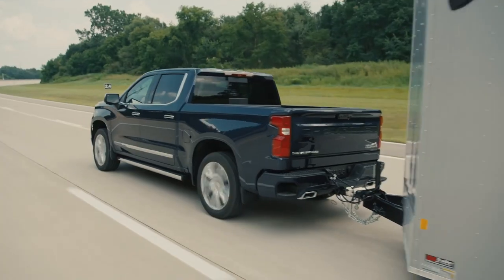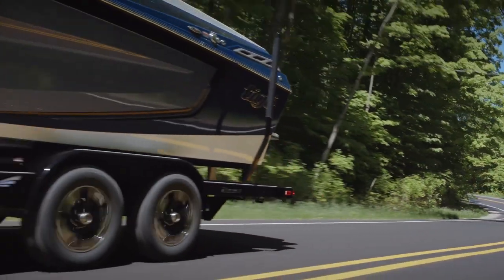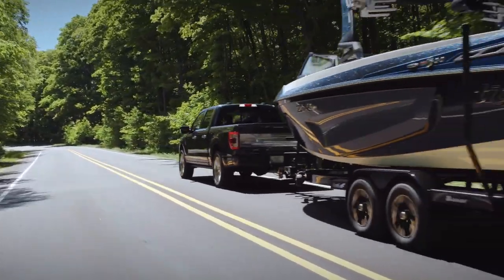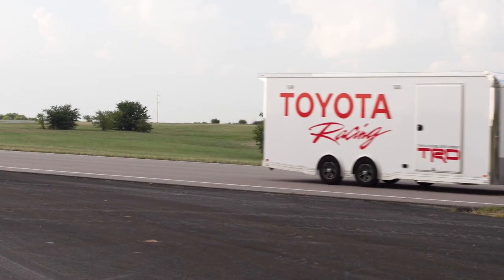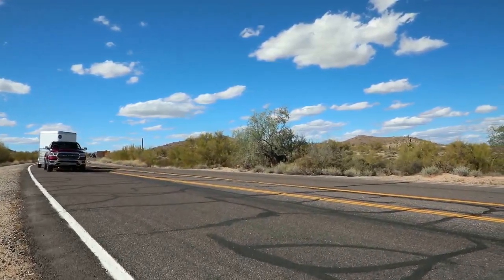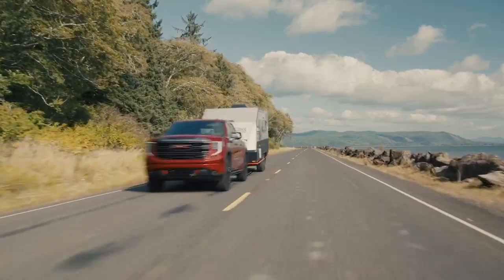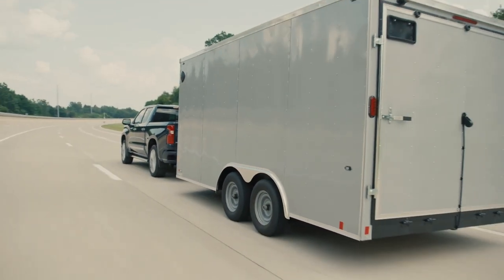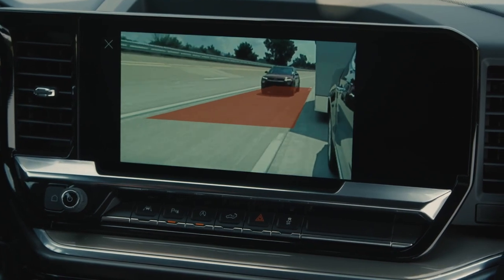How Much Can Your Truck REALLY Tow? The Answer Is Not What You Expect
It is not difficult to look up max towing capacity for any truck in this day and age. While those numbers are readily available, they do not fully represent the true amount of weight your truck is capable of towing. In fact, that number will vary depending on a large number of things. In today’s Vehicle Visionary video we unpack this topic and also reveal which brand of truck makes this chore easier than any other.